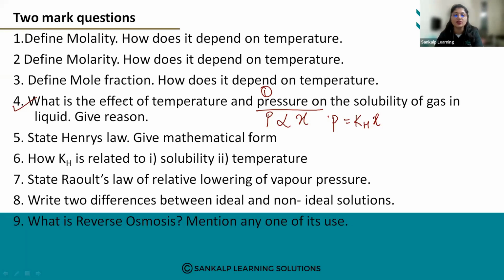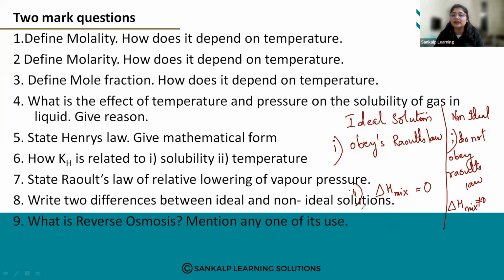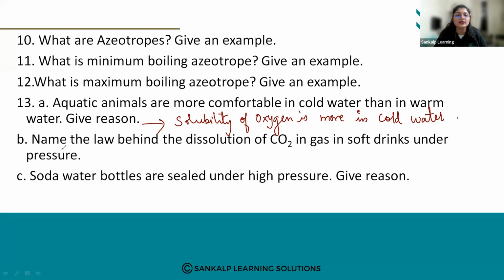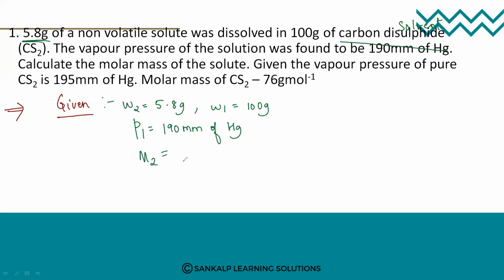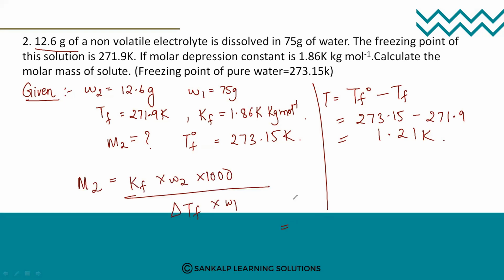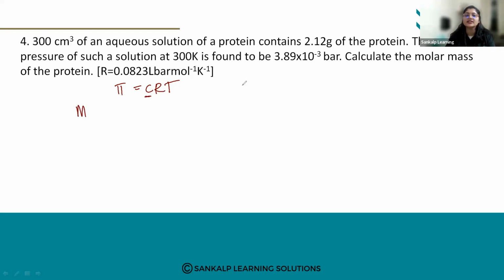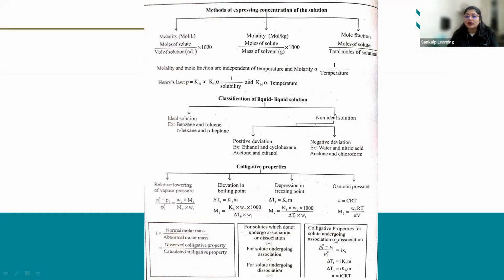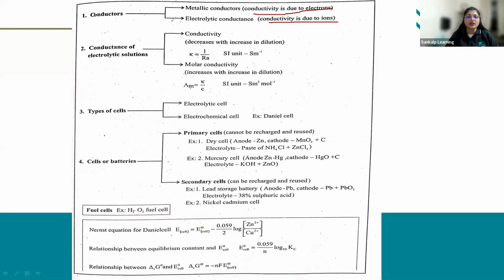Solutions - Session 8 - Sankalp Yashas